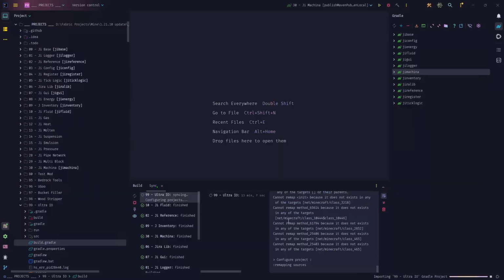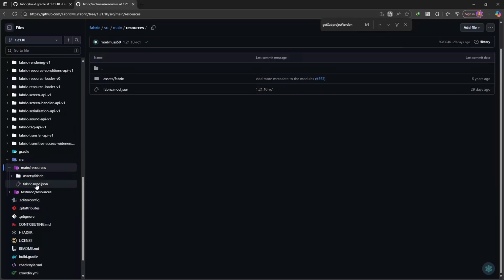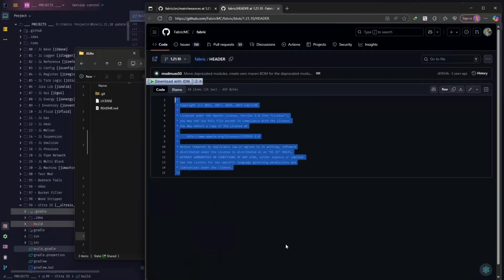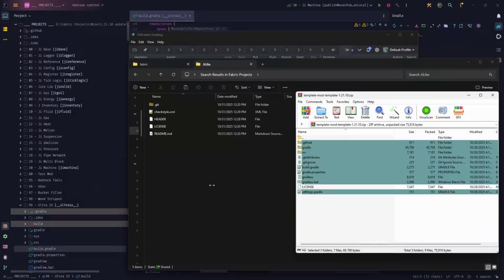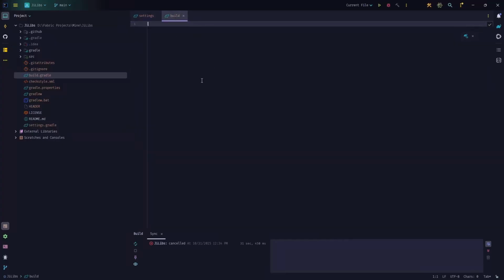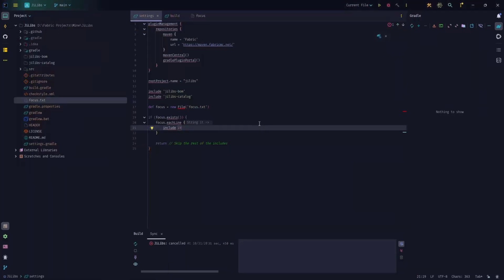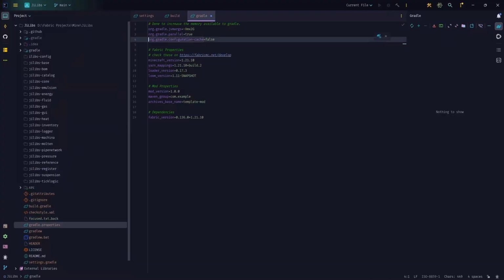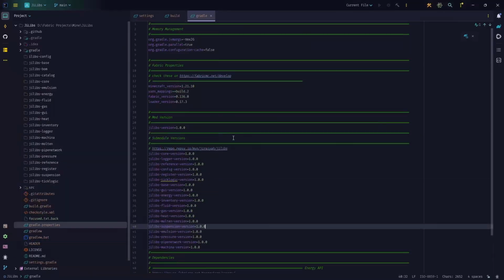Write a clean settings.gradle for a multi-subproject Minecraft mod | #1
✨ In this first video of the series, we start building an advanced Gradle setup for Minecraft Fabric mod development. The goal is to create a clean multi-subproject library mod structure that uses the Fabric API Gradle setup as the foundation and grows into a custom development environment. Writing the `settings.gradle` file correctly is important because it defines how the project is organized, how subprojects are included, and how the build system will scale as the library grows.

⚙️Advance Minecraft 26.1 Modding: Multi Sub-Project System⚙️

🧩This video is focused on the foundation. Instead of jumping straight into mod code, we first establish the project structure that will support a maintainable Fabric library mod workflow. That means setting up the Gradle project in a way that is easier to extend, easier to manage, and better suited for larger modding projects. If you want to understand how to start a serious Minecraft modding workspace with Gradle, this video will help you build the base the right way.

🧠 In this video you will learn:
- 🛠️ How to start a multi-subproject Fabric mod structure with Gradle
- 🛠️ Why `settings.gradle` is the first file that defines the project layout
- 🛠️ How subprojects are registered in a modular Minecraft mod setup
- 🛠️ How a library mod foundation can support a custom development environment
- 🛠️ How the Fabric API Gradle setup is used as the base for the project

💖 Big thanks to my donators: ✨CodeWyrm✨ (discord)
💖 Big thanks to my donators: ✨Poobie✨ (discord)
💖 Big thanks to my donators: ✨jackfire03✨ - Mikey (discord)